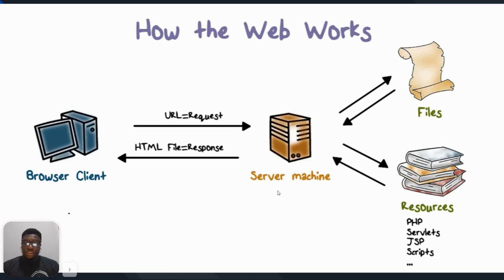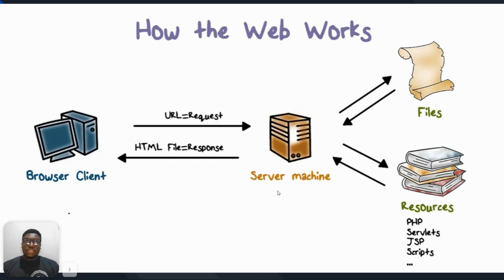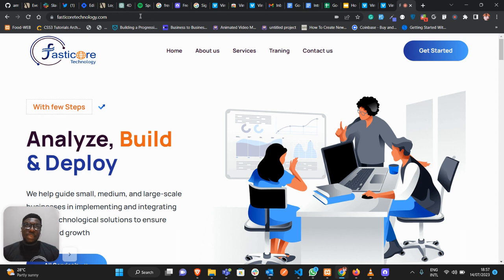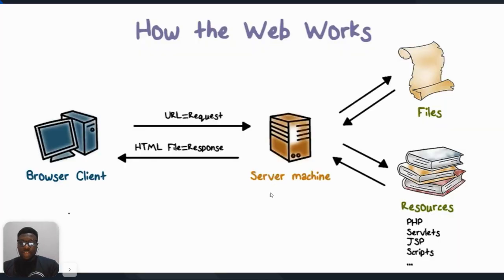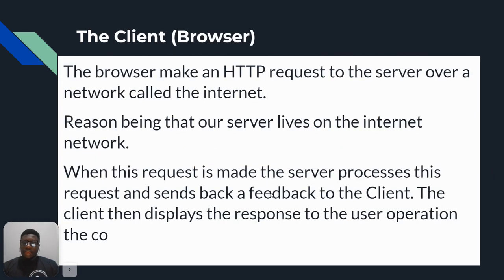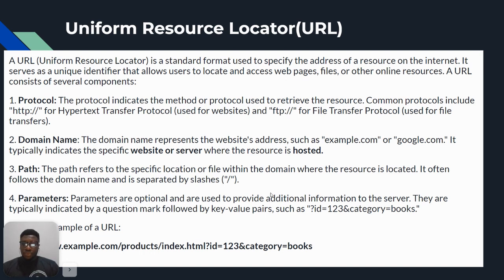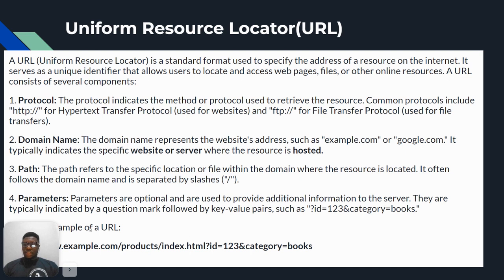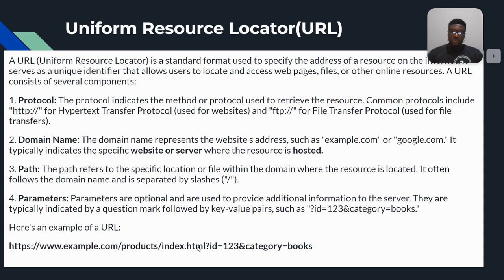Introduction to Tech Part 2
This is the continuation of the first part of the video "Introduction to Tech 1"
Here we learned about The web its components and how it works.